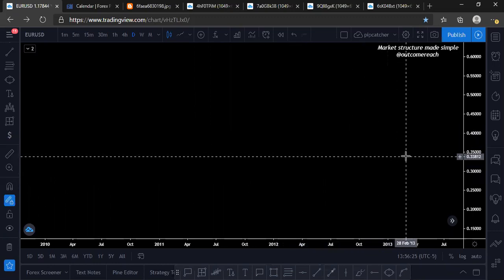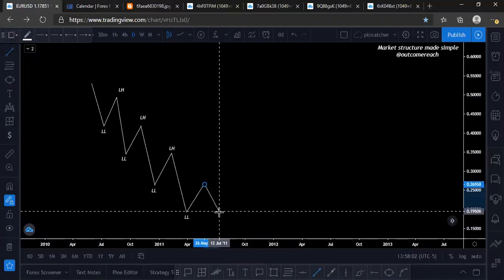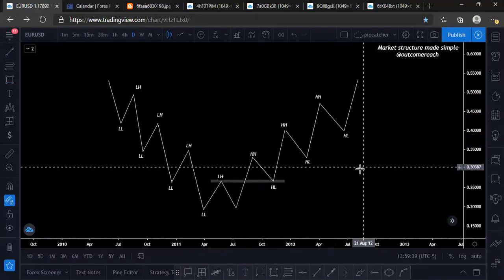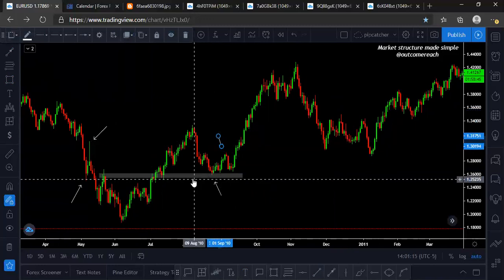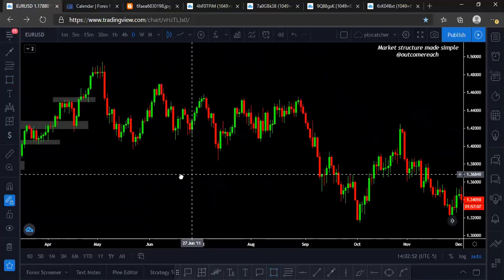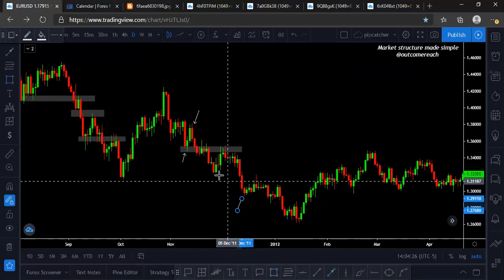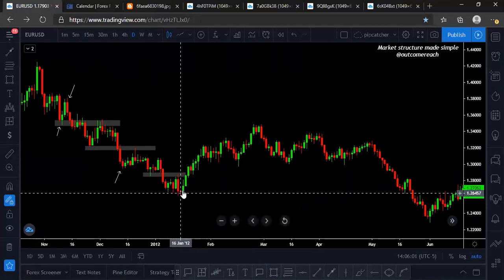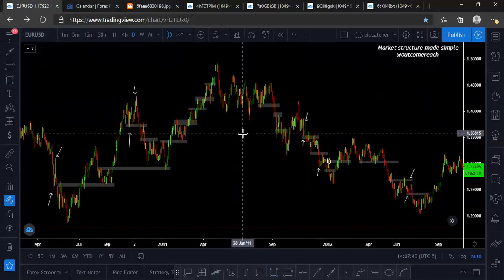Market Structure made simple in 10 minutes!!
Market structure is the base of the whole market, enjoy this market structure breakdown in the most simplest form! Market structure is king!